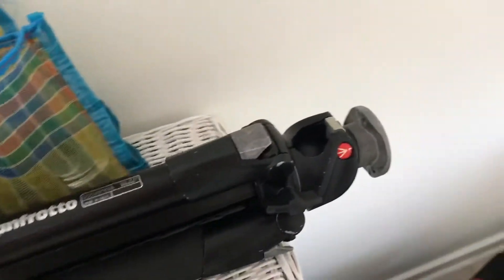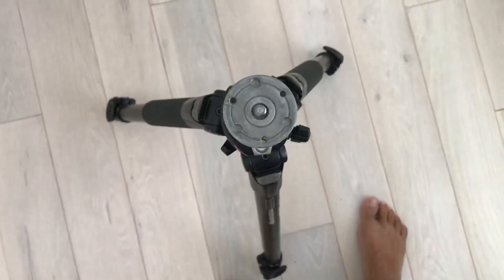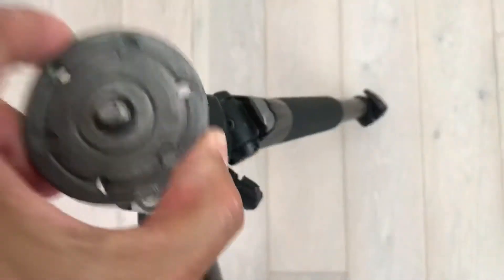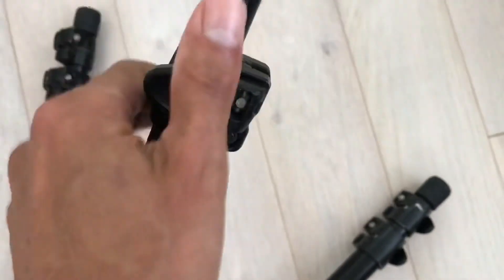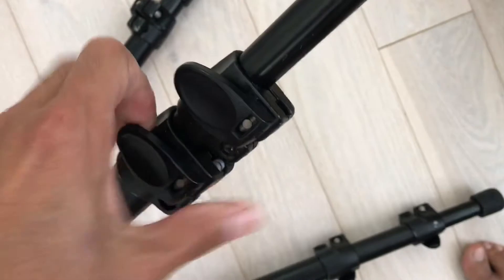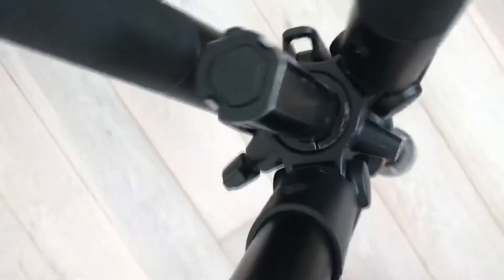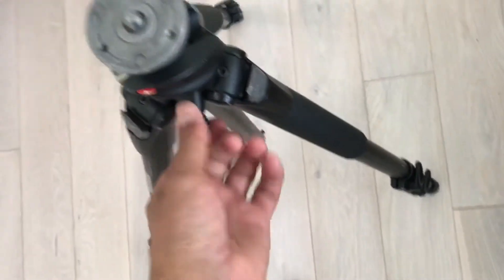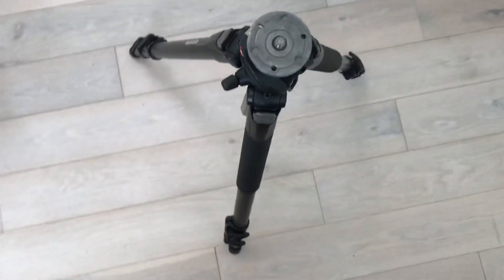Manfrotto Tripod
Manfrotto Tripod  4 Sale